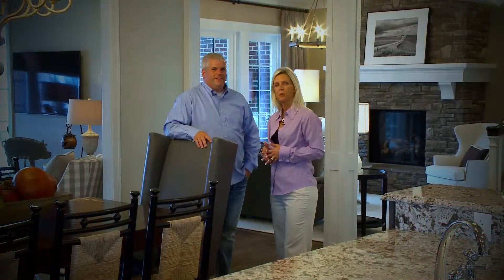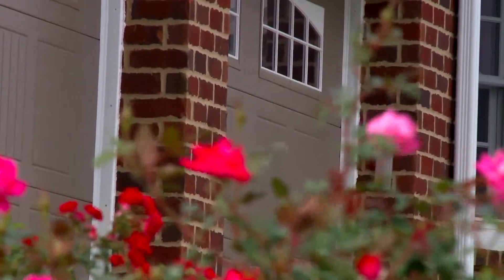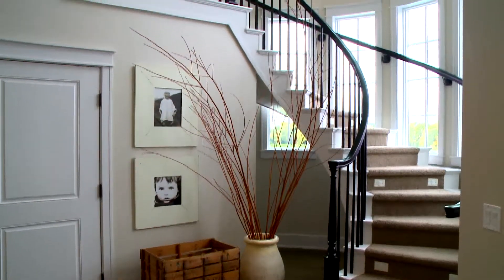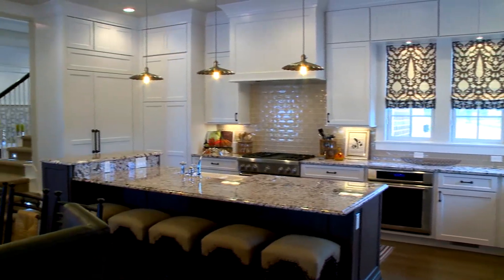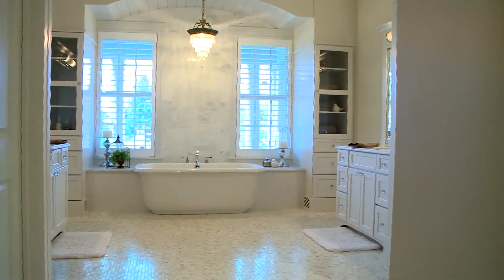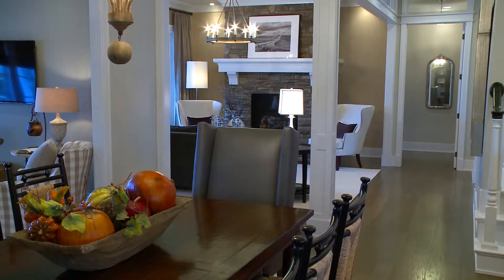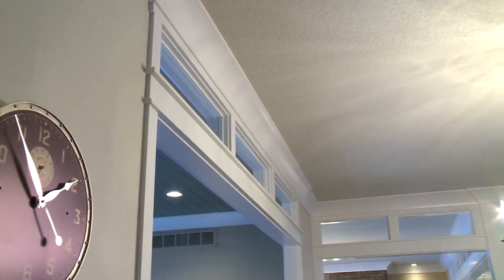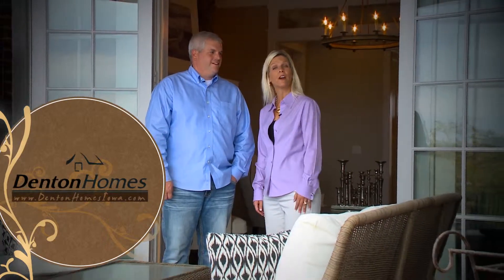Bellagio Home 1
View another custom home from Denton Homes